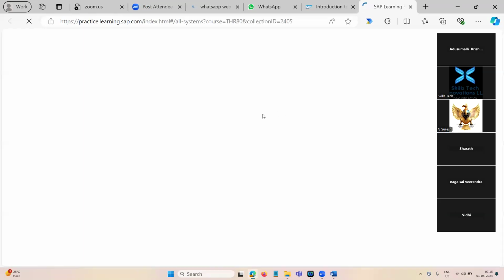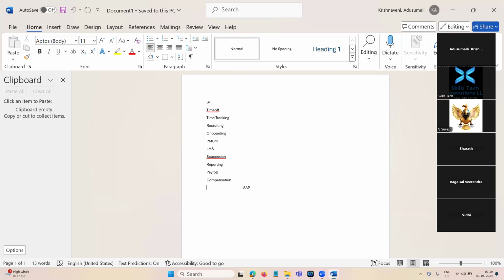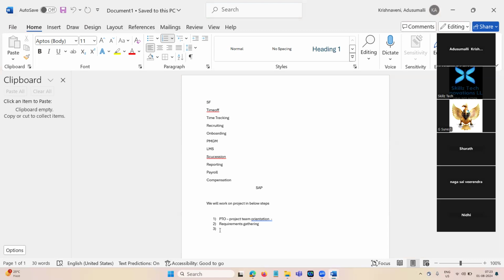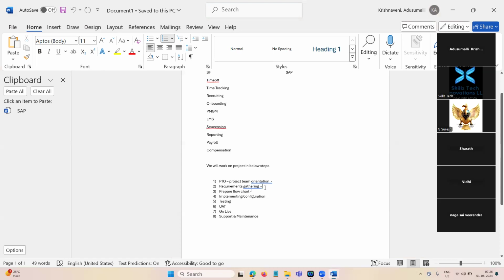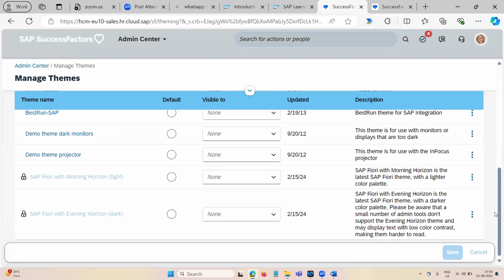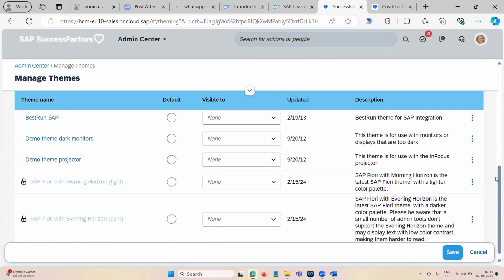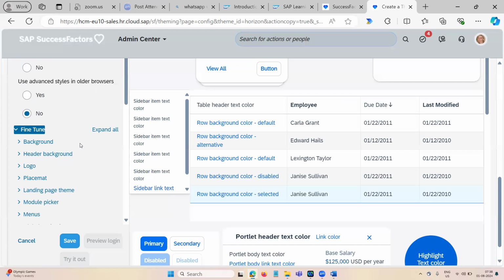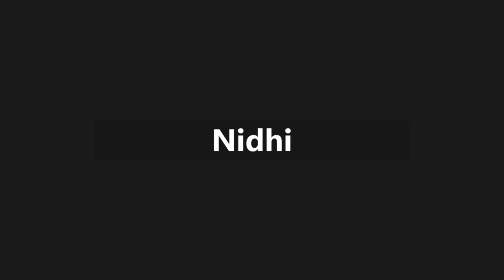Our Students Practice Session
Skillz Tech Innovations - Students Practice Session